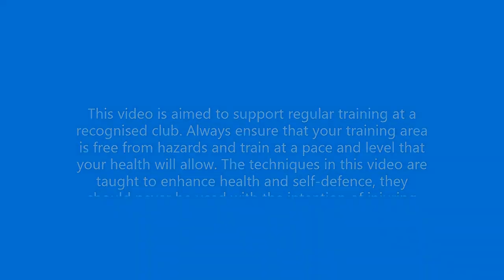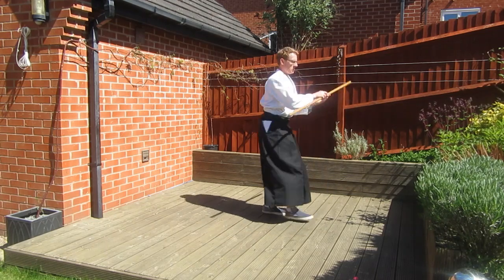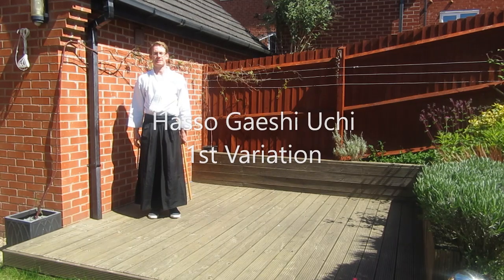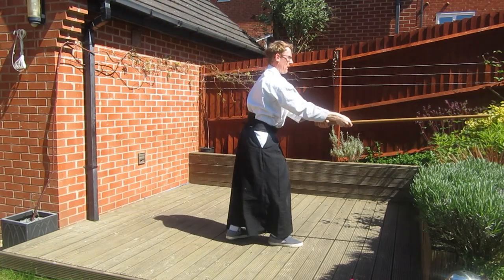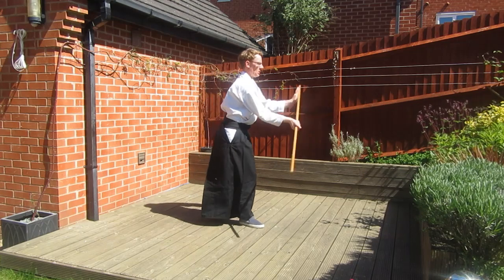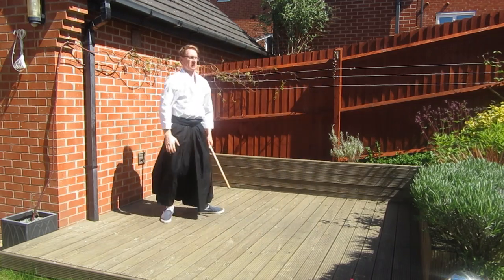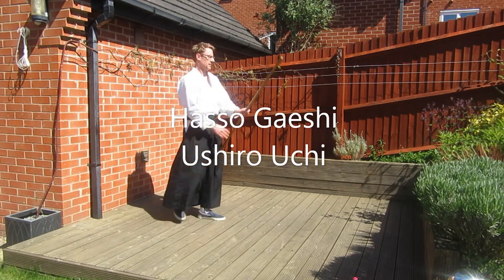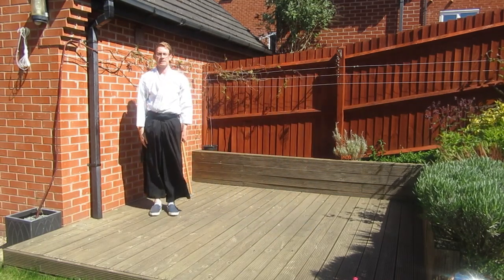Aikido Weapons: Happo Tsuki & Variations | Shiro Kashi Aikido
In this video, Sensei David Law - 5th Dan - head instructor of Shiro Kashi Aikido focuses on the Happo Tsuki, the eight directional thrusting movement. As well as explaining the standard form, he demonstrates additional exercises incorporating movements from the Hasso Gaeshi series.